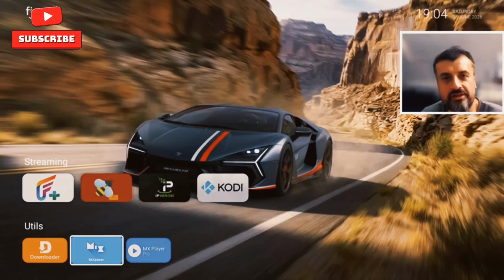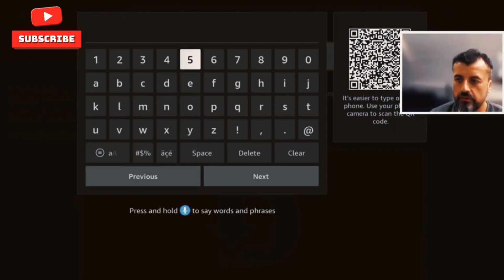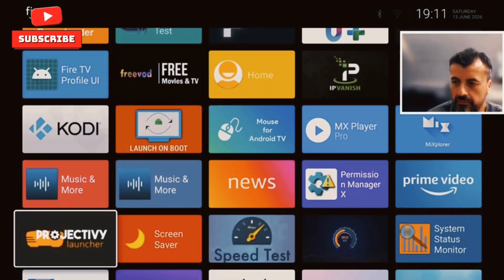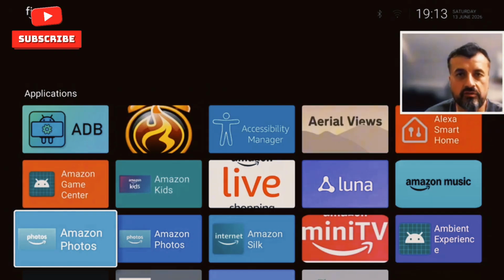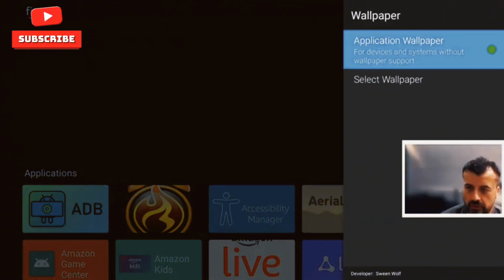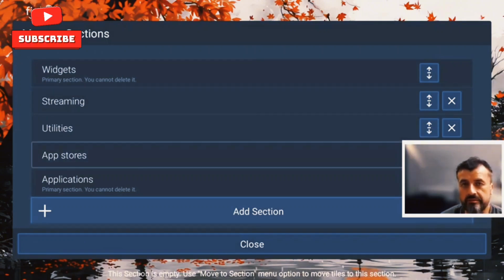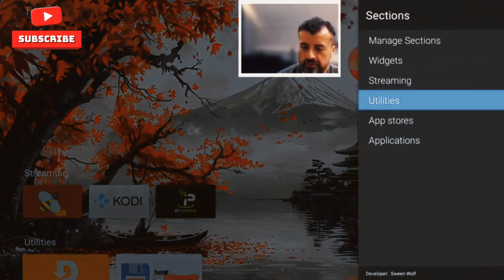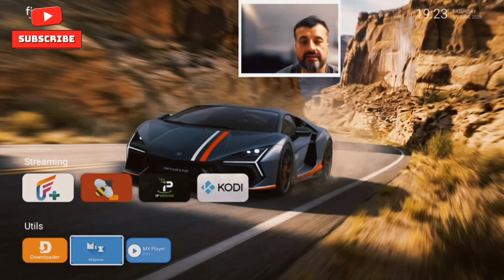Amazon Changed Fire Stick Again? Here's The Fix Every User Needs (2026 Guide)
Amazon has rolled out another Fire Stick update, and many users are confused by the changes. In this video, I’ll show you the simple fix that helped restore performance and get everything working smoothly again.
✅ Latest Fire Stick tips
✅ Easy step-by-step solution
✅ Beginner-friendly guide
✅ Works with recent Fire TV updates
Watch until the end to avoid common mistakes and keep your device running at its best.